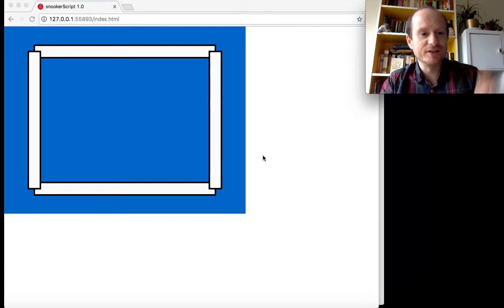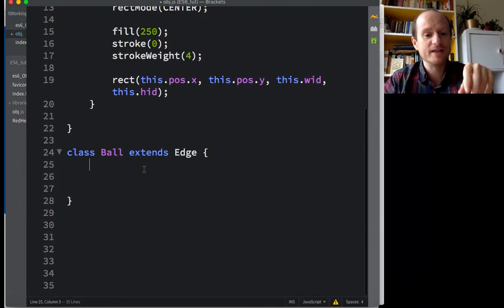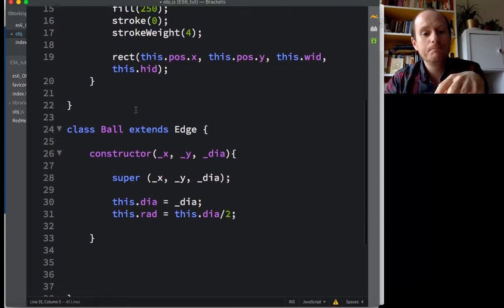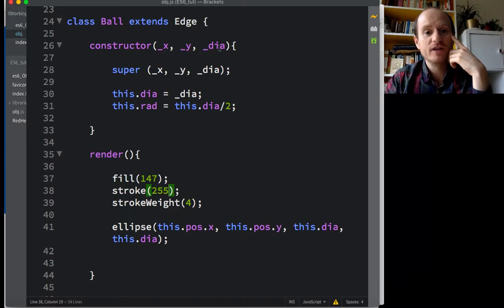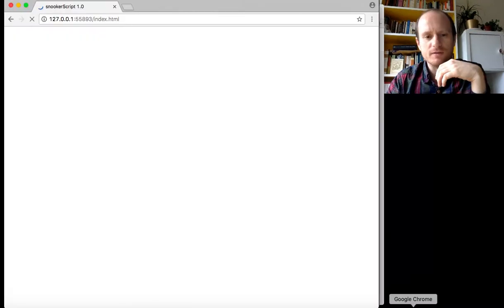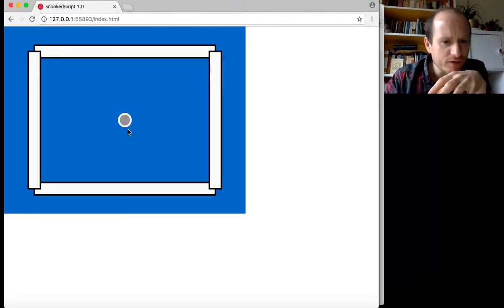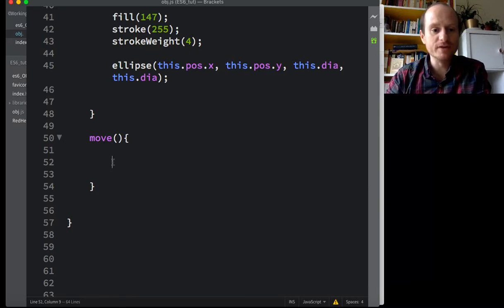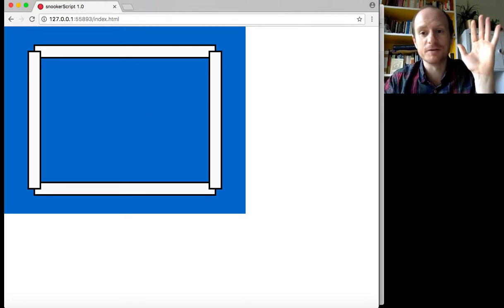Snooker, Pool, or Billiards in JavaScript: tutorial 2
Using the p5.js library, I show you how to code a simple snooker-style game in JavaScript. The following videos also show you the basics of ES6 classes for creating objects: how to use *extends* for inheritance, and *super* for sharing functions between parent class and subclasses.

Collision detection...and a simple physics engine!